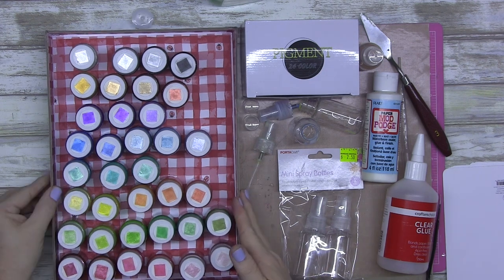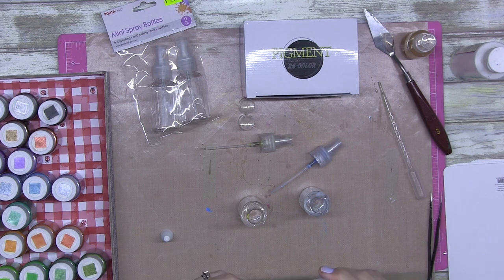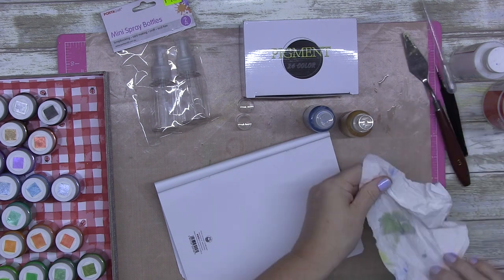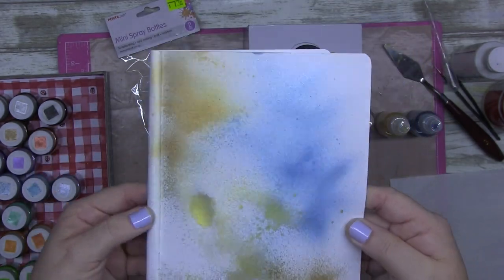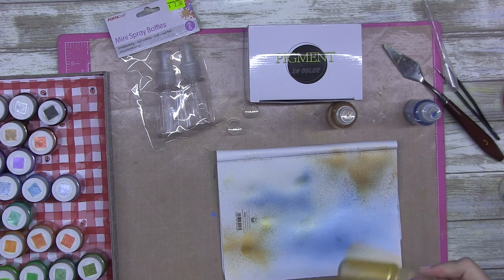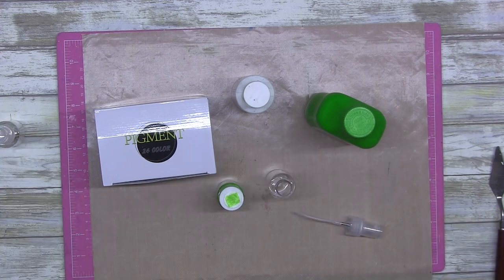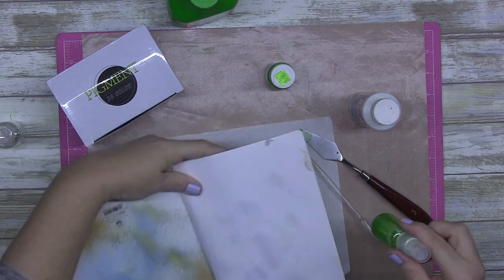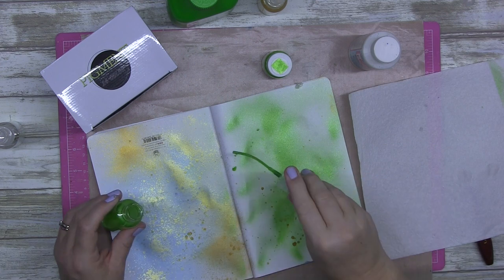HOW TO MAKE MICA SPRAY | SCRAPBOOKING & CARD MAKING & SO MANY OTHER WAYS TO USE YOUR MICA SPRAY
This is a simple how to video showing how I make my own Mica Sprays in a frugal way. Below I have the "recipe" Ive used here in Sunny Queensland and it works for my climate, you may need to add a few extra drops of Mod Podge depending where you are in the world and what season you are in. I recommend making tiny amounts so you have less chance of them spoiling before you have had a chance to use them.

ITEMS USED:
-RUBBING ALCOHOL (FOR AUSSIES I USED ISOCOL)
-MICA POWDER ( YOU CAN USE OLD EYE SHADOWS OR BUY A SET OF MICA POWDERS LIKE I DID, CRAFT ONLINE FOR AUSSIES)
-MOD PODGE ( GLOSSY OR MATT BOTH WORK)
-ALCOHOL INK ( MINE ARE POPPY CRAFT FROM CRAFT ONLINE)
- SMALL SPRAY BOTTLE ( I BOUGHT MINE FROM $2 SHOP)

RECIEPE
12ML OF RUBBING ALCOHOL
5-10 DROPS OF MOD PODGE ( WHEN I ADD INK I NEEDED A BIT MORE GLUE)
2-3 LITTLE SCOOPS OF MICA ( MAKE THIS TO WHAT YOU WANT)
(AND LASTLY IF YOU WANT A COLOURED BASE TO YOUR SPRAY)
-ADD 4-6 DROPS OF ALCOHOL INKS

SWIRL TO MIX TO PREVENT BLOCKING THE TIP.